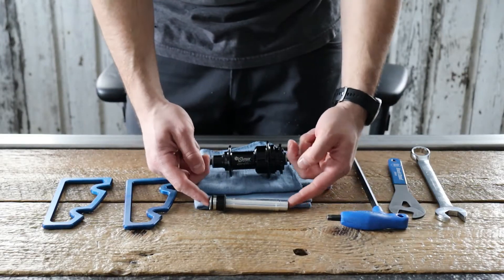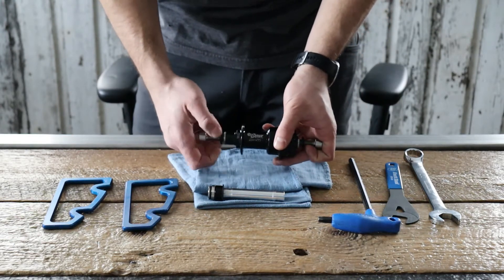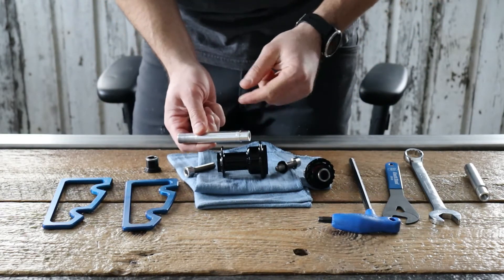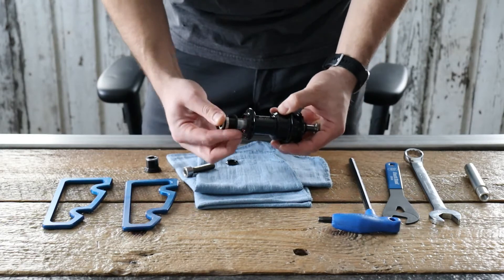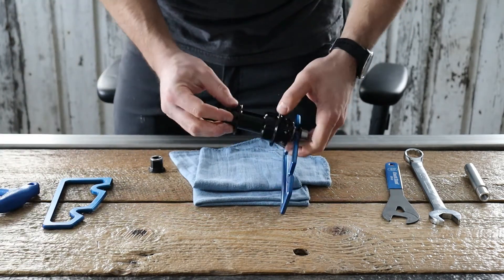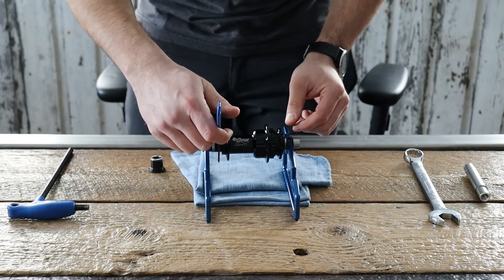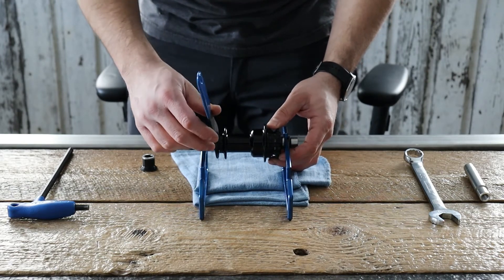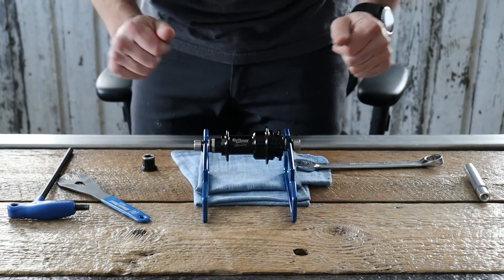Ohm Hub Rear Preload Install & Adjust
Quick tutorial on installing and adjusting the Preload Axle-Endcap assembly on your Ohm BMX rear hub.